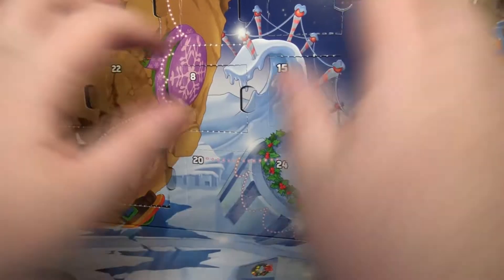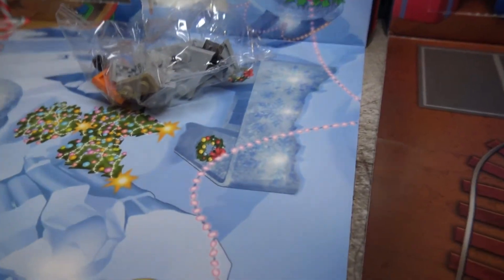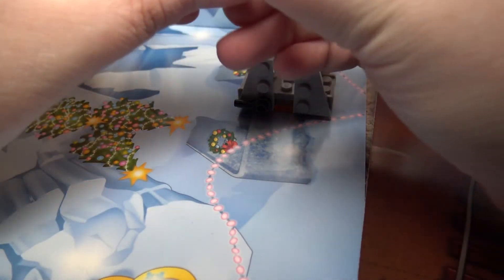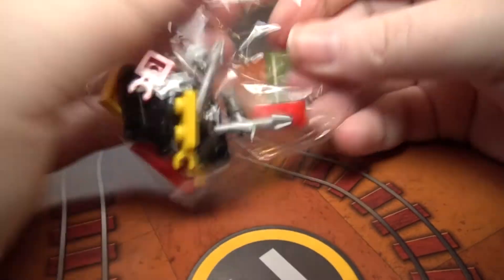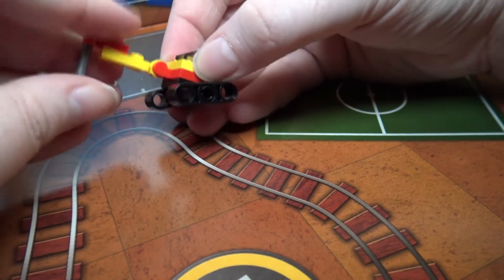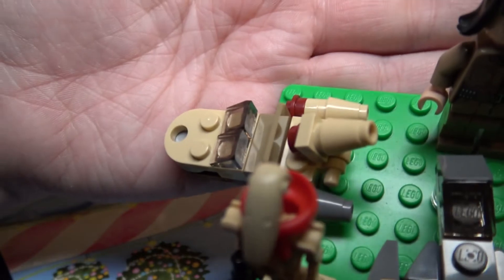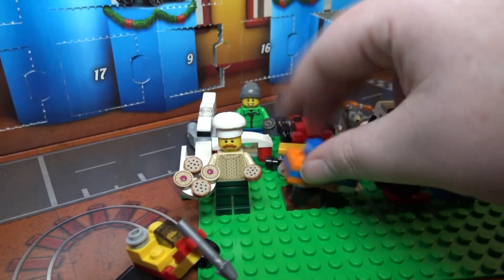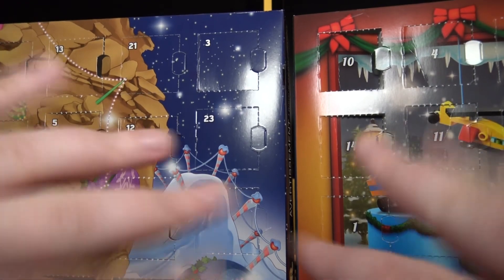Lizzie opens some Lego Advent Calendars 2018 Day 20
Home stretch.  Lego Star Wars gave us a Zeta Class Cargo Shuttle. I know I had seen it before but I had no idea what it was called.  Lego City gave us a driller. I think it is so cute and the fact that it is on the box is giving me hope for getting the robot.  I am going to take a guess and say that if we get any more mini-figures that it will probably be 1 each.